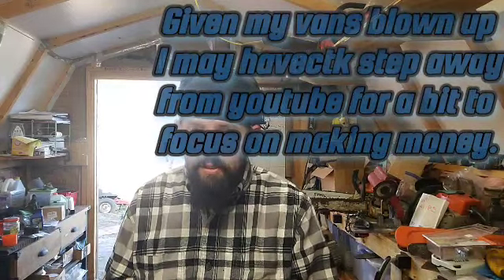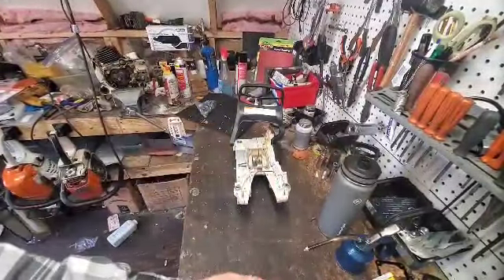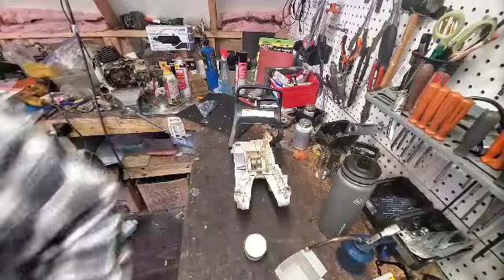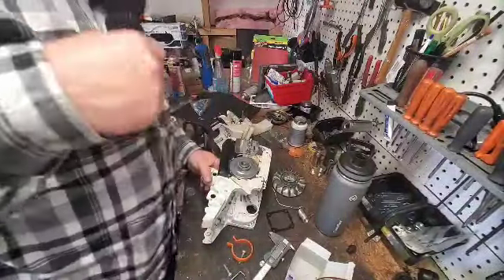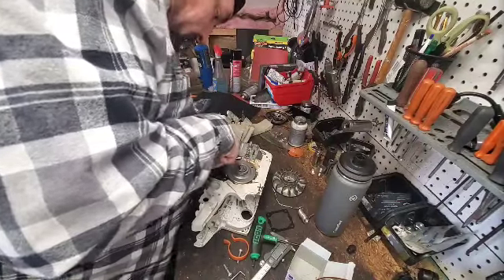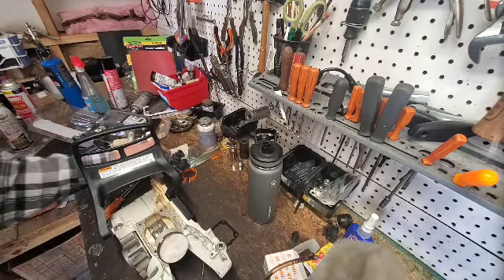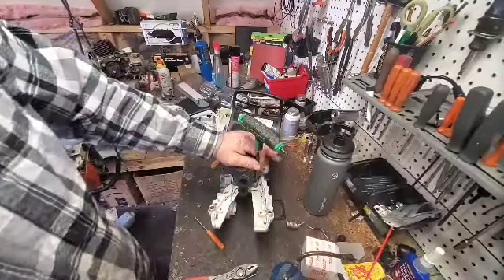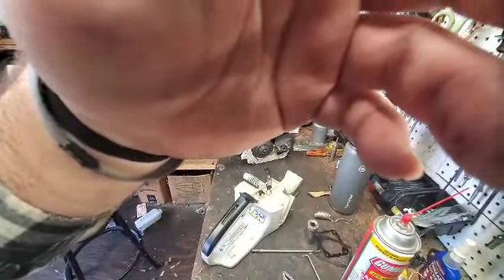STIHL MS400C ASSEMBLY COMES TO A CRASHING ABRUPT END